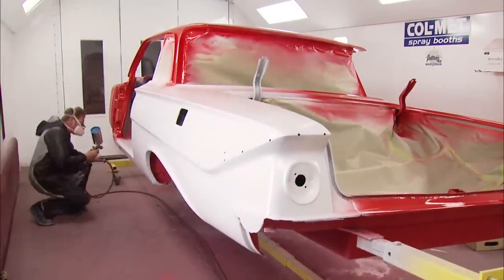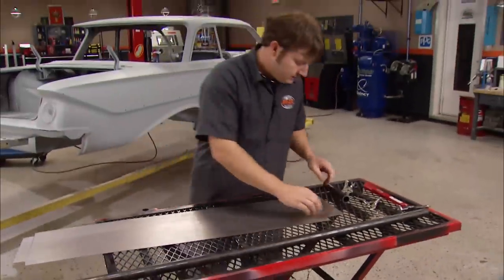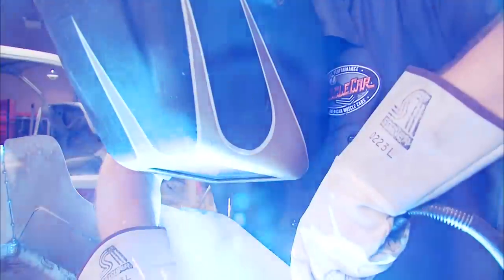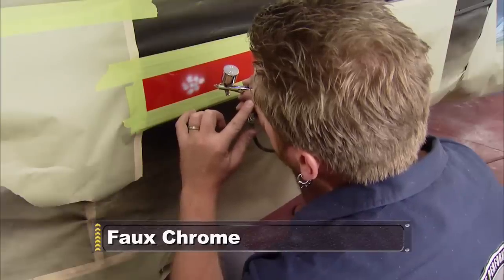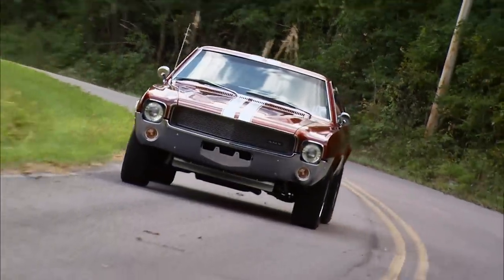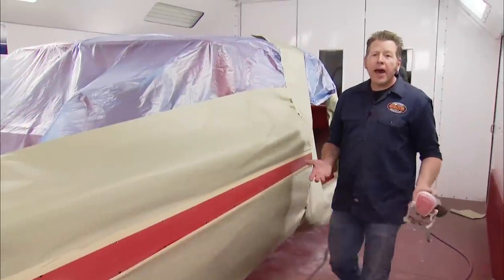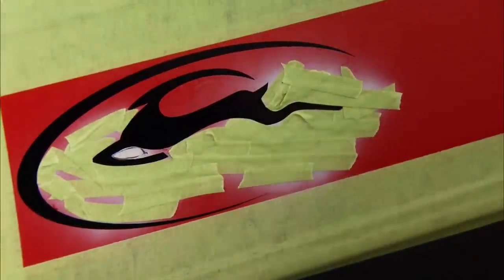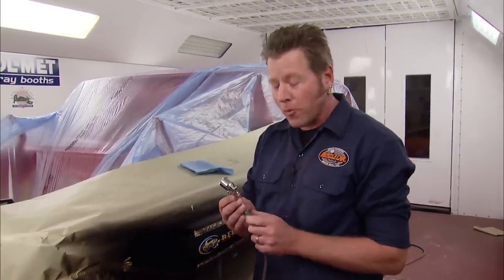Fabricating A Console For Our Red Sled '61 Impala - Muscle Car S5, E6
Project Red Sled is back! Tommy fabricates a center console to match the Impala style lines. Rick paints her red, then adds custom-airbrushed emblems to the quarter panels. Flashback showcases a 1968 AMX.

Auto Body Color & Supply Co.: PPG 1683 Black Toner

Auto Body Color & Supply Co.: PPG Concept 2021 Urethane Clear

Mittler Bros. Machine & Tool: 24" Planishing Hammer w/ 9 Radius Dies

Mittler Bros. Machine & Tool: Billet Aluminum 24" Deep Throat Industrial Power Roll Bead Roller